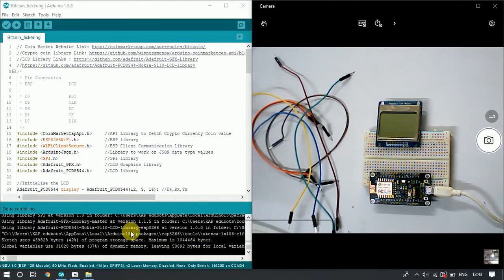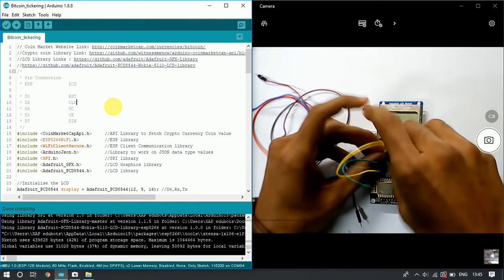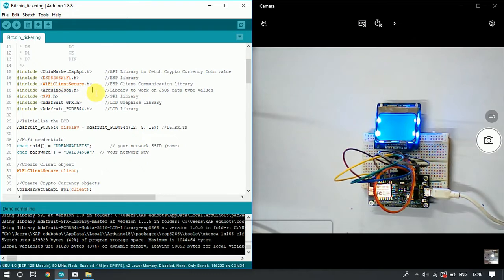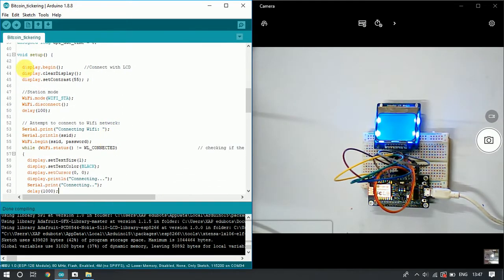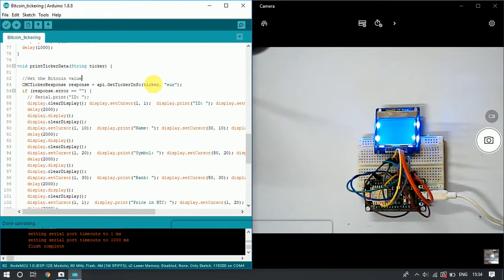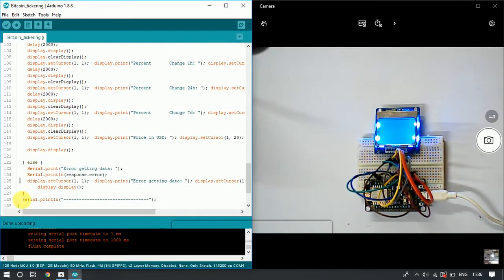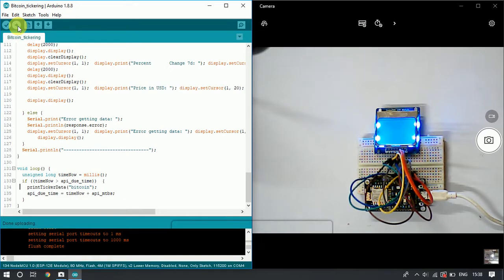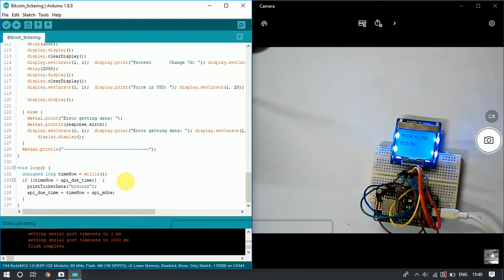Building IoT-Based Bitcoin Price Ticker with NodeMCU ESP 8266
Building IoT-Based Bitcoin Price Ticker with Arduino

In this tutorial, we will be learning about how the current value of the BitCoin can be fetched through the help of IoT. Also, will we learn about the intro of NodeMCU ESP 8266?